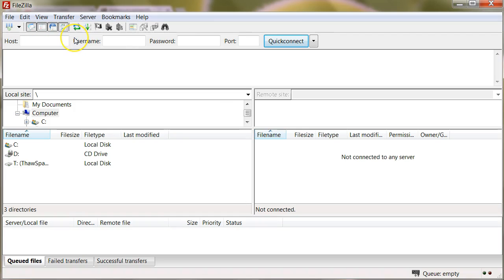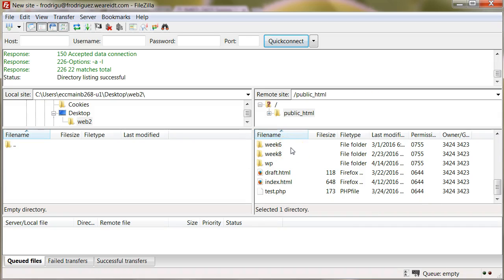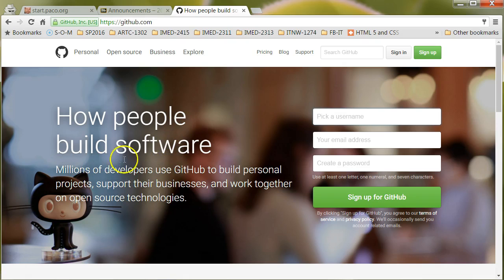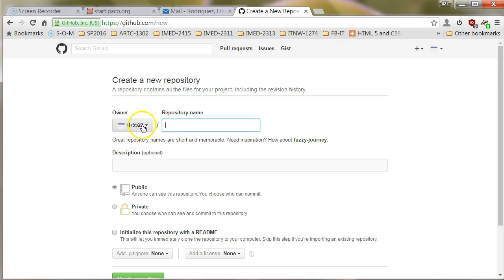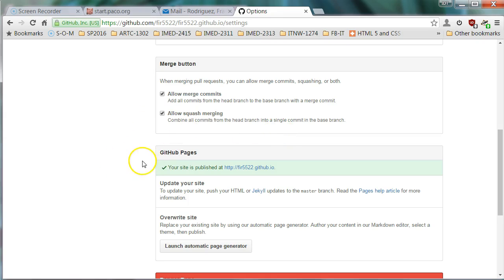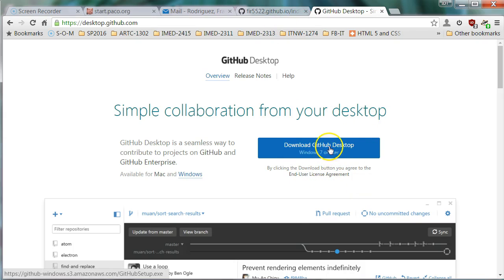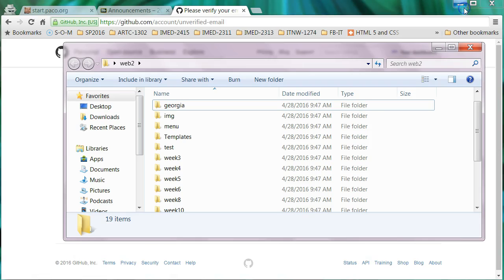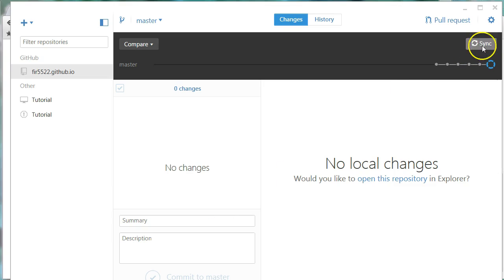Save and publish your Web Design 2 files on github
Create a new github account, download and install the client and sync your web directory in a new github repository you can navigate.